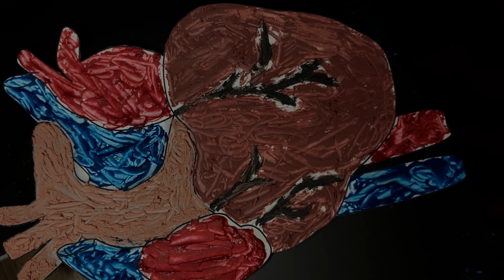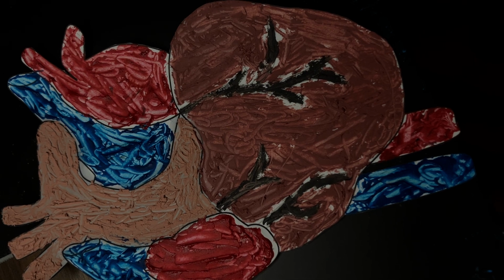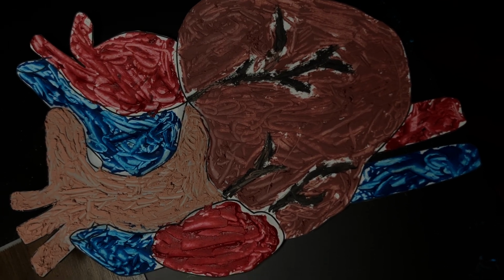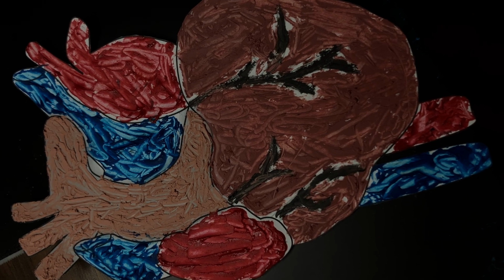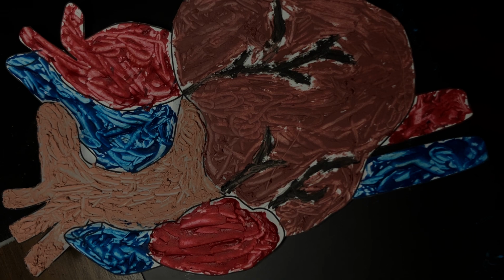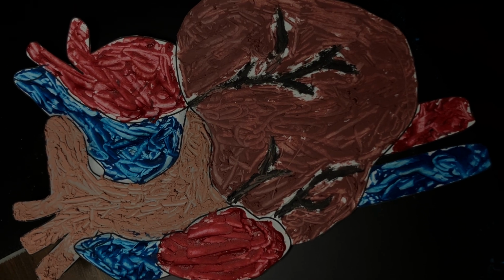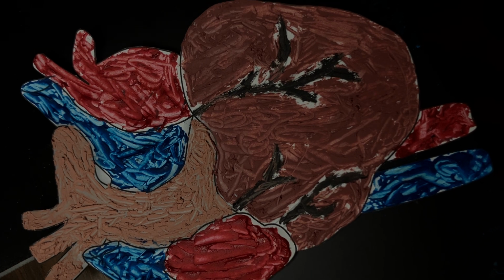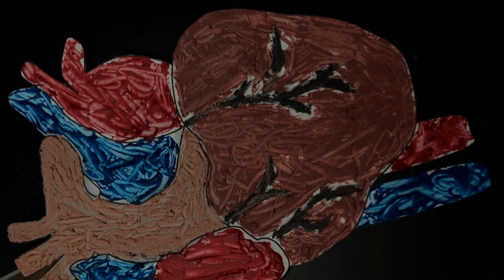June 9, 2026